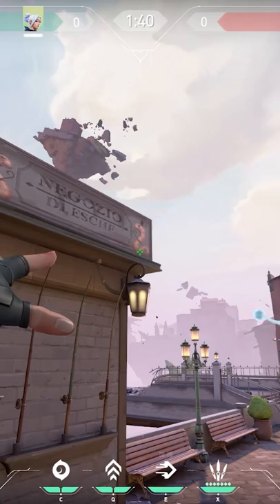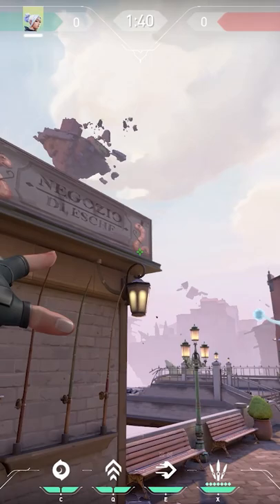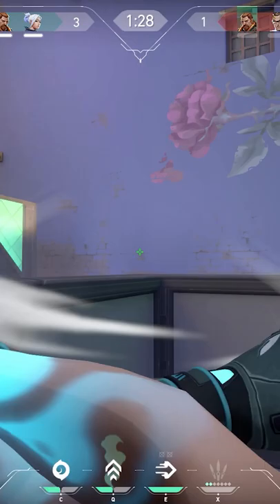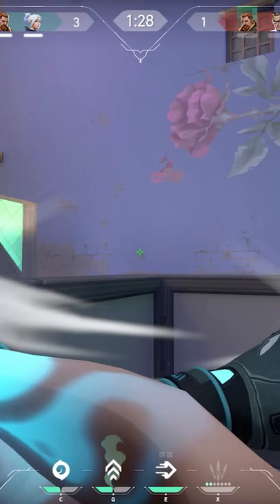1 Essential Jett Mechanic - Valorant